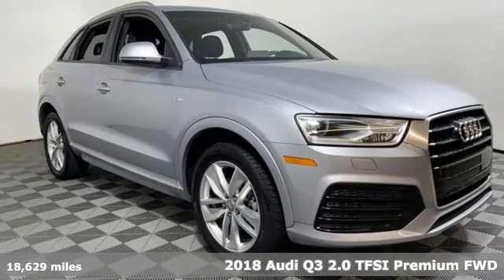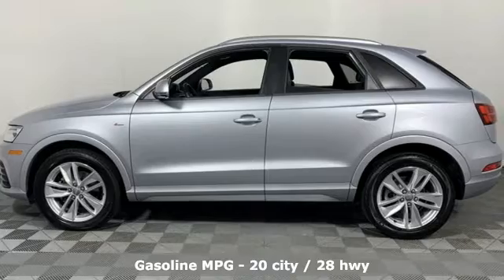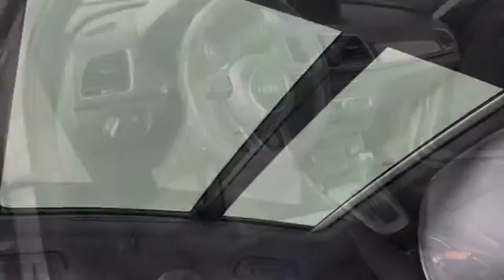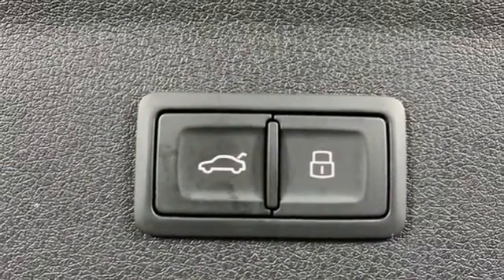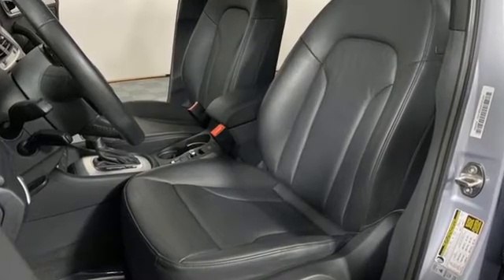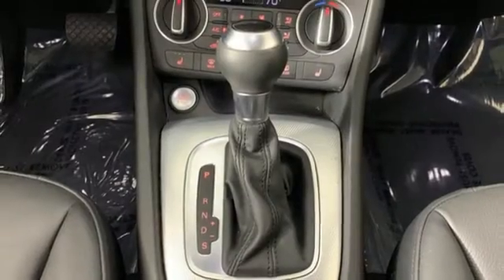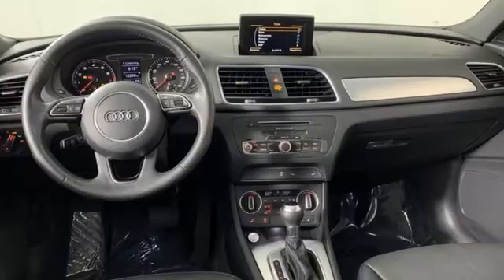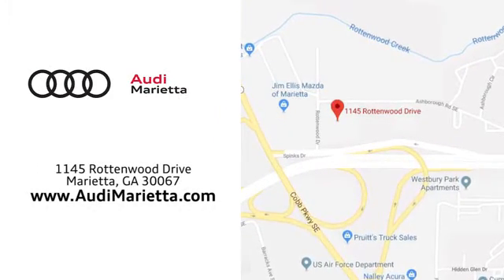Used 2018 Audi Q3 Marietta Atlanta, GA U81959A - SOLD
Year: 2018
Make: Audi
Model: Q3
Trim: 2.0T Premium
Engine: 2.0L 4-Cylinder TFSI
Transmission: 6-Speed Automatic with Tiptronic
Color: Silver
Interior: Black
Mileage: 18629
Stock #: U81959A
VIN: WA1BCCFS9JR021690
Thank you for choosing Jim Ellis Audi Marietta. 2018 Audi Q3 2.0T Premium 2.0L 4-Cylinder TFSI Florett Silver Metallic 4D Sport Utility Aluminum Satellite Inlays, Audi Advanced Key, Auto-Dimming Interior Mirror w/Compass, Convenience Package, Power Tailgate. Recent Arrival! Odometer is 14089 miles below market average! Clean CARFAX.brbrFrontTrak Awards:br * 2018 KBB.com 10 Best Luxury Cars Under $35,000 * 2018 KBB.com 10 Most Awarded Brands 20/28 City/Highway MPGbrbr2019 Audi Dealerrater Dealer of the Year. Additional incentives and offers may apply. Family owned and operated for over 40 years.

Address:
1715 Cobb Parkway South